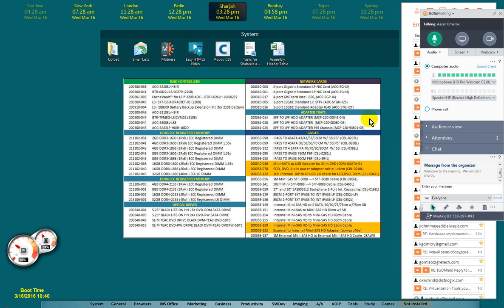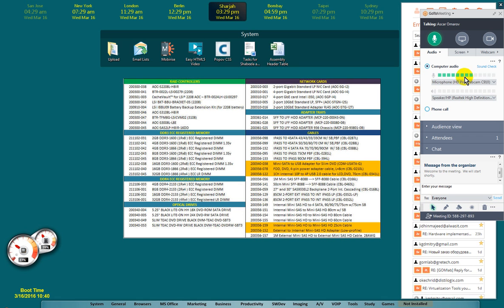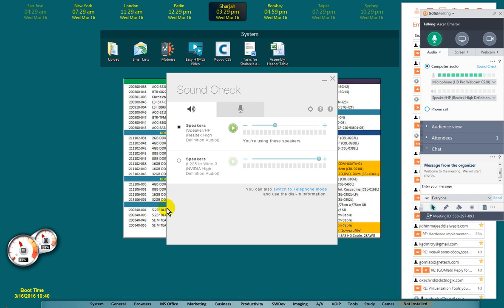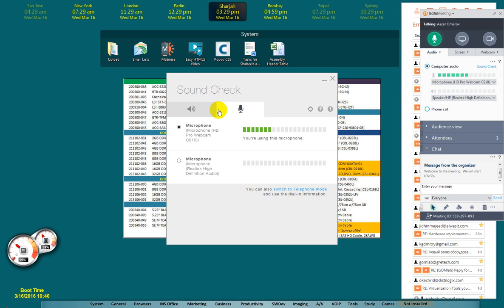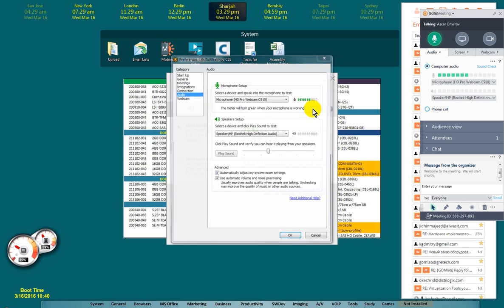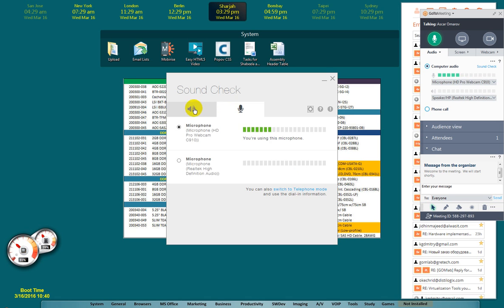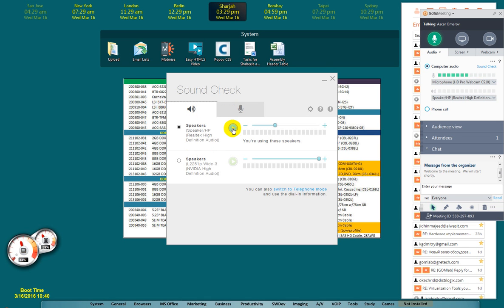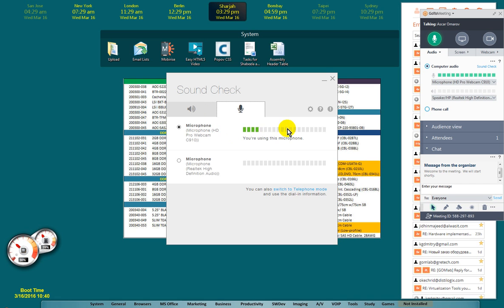How to Set up GotoMeeting Audio